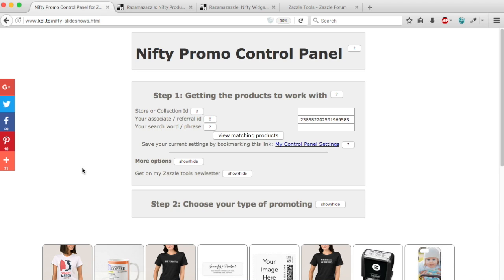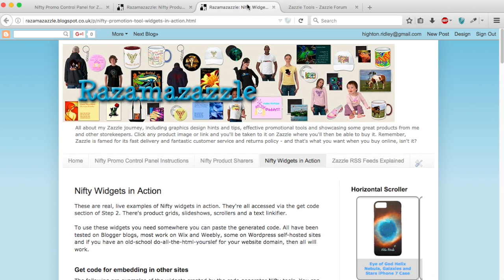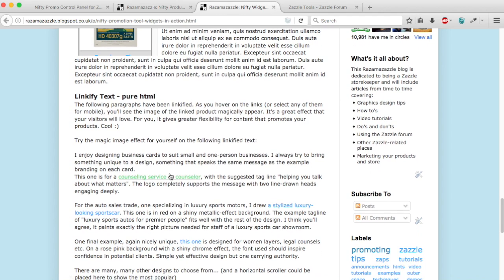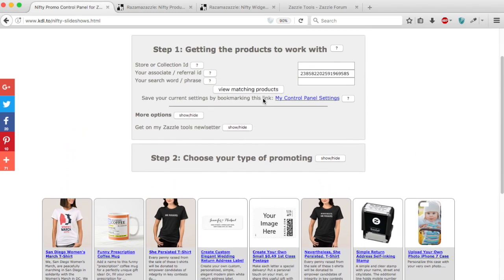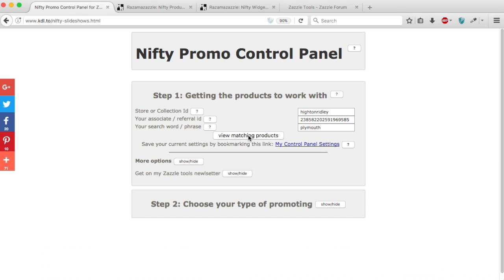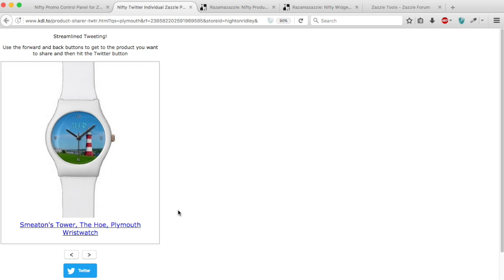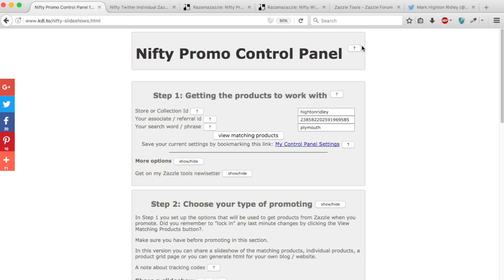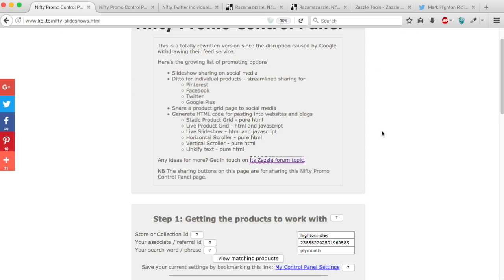An introduction to the Nifty Promo Control Panel for Zazzlers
Get an introduction to Nifty and see examples of how it can make promoting your Zazzle store's products a dream.